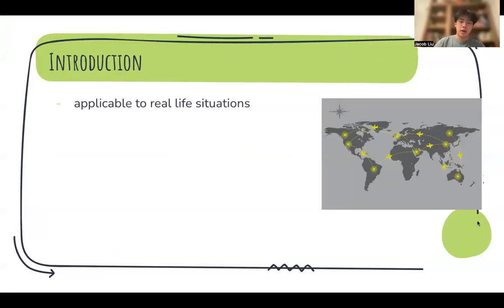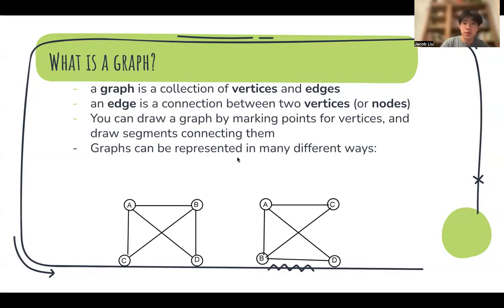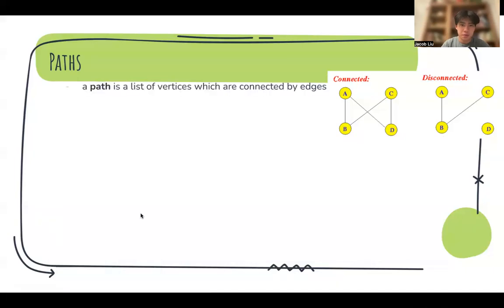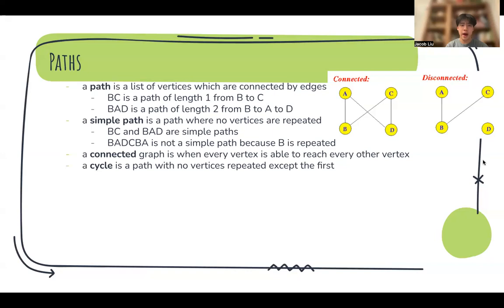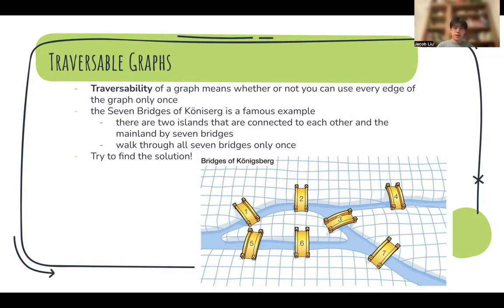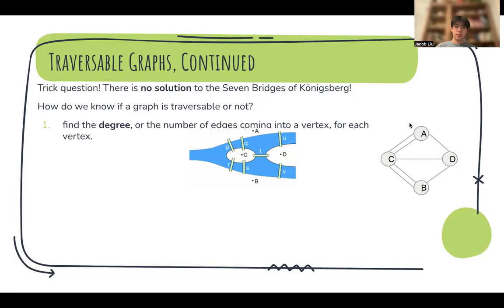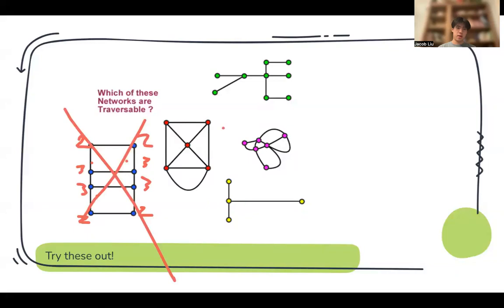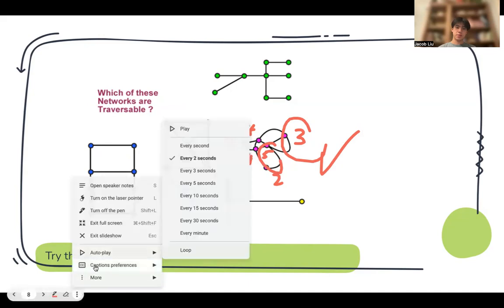Graph Theory (Elementary)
ACSL Graph Theory, specifically for the elementary contest.